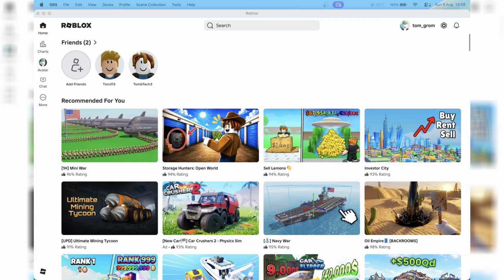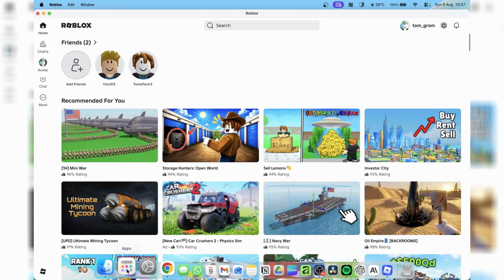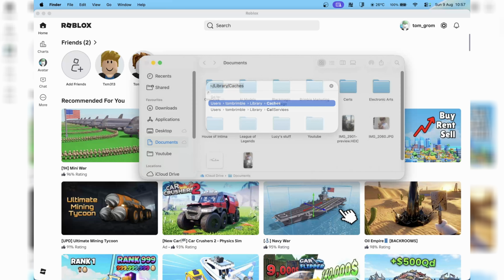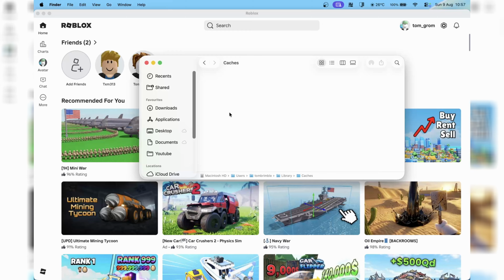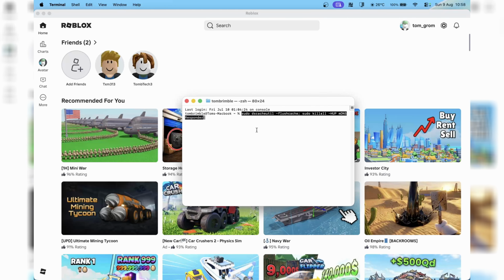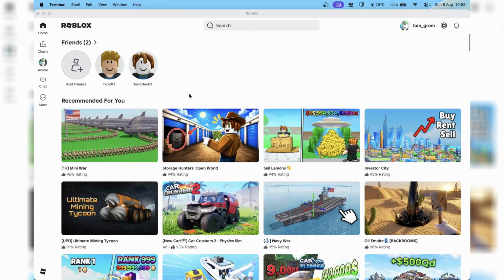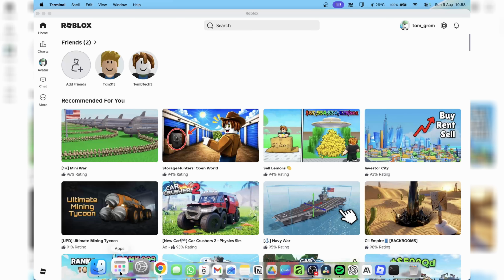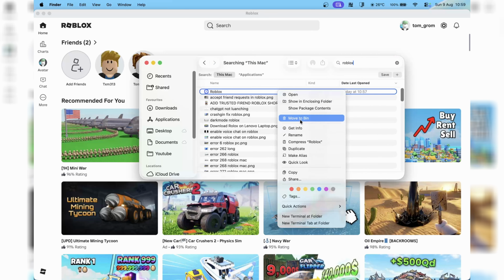How To Fix Roblox Error Code 274 "Game Offline" — Mac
Roblox Error Code 274 "Game Offline" — Here's What To Do

Getting Roblox Error Code 274 "Game Offline" and can't join the experience you want to play? In this video, I explain exactly what this error means and walk you through every fix so you can get back into the game.